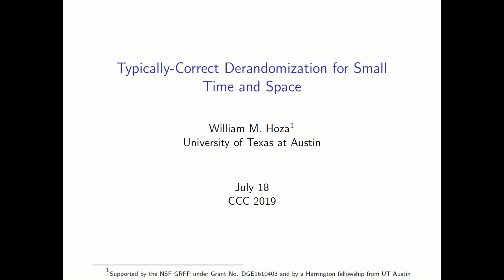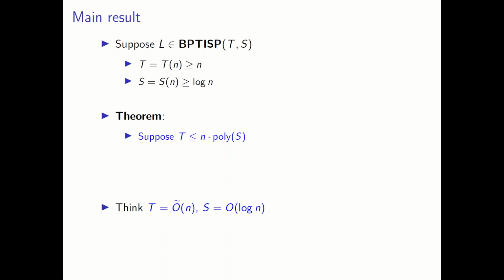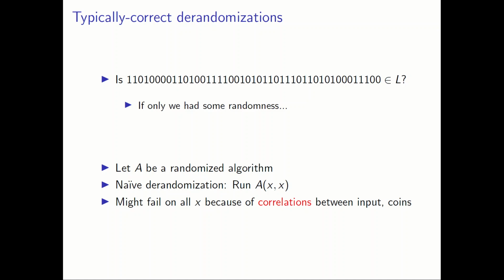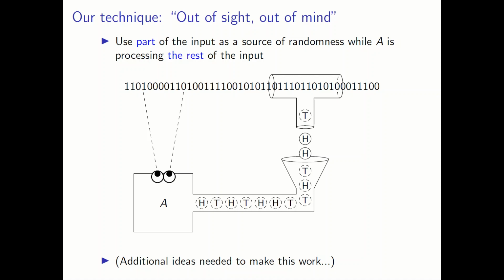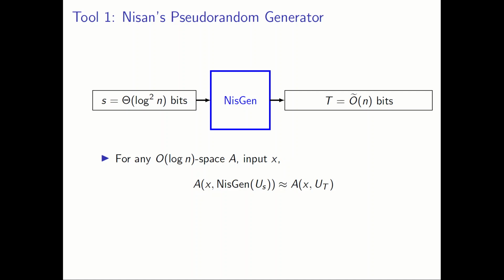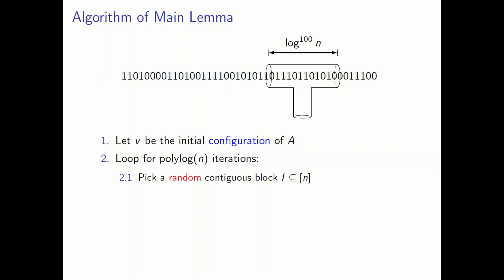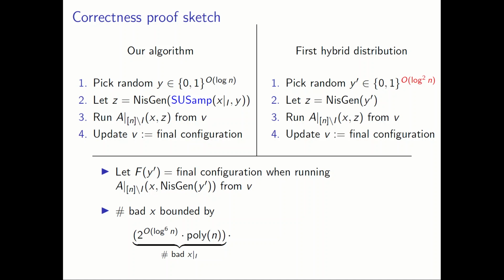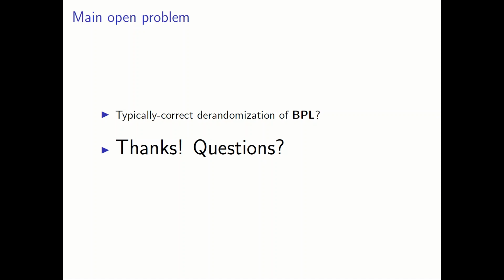Typically Correct Derandomization for Small Time and Space (CCC 2019)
Author / speaker: William M. Hoza

Abstract: Suppose a language L can be decided by a bounded-error randomized algorithm that runs in space S and time n * poly(S). We give a randomized algorithm for L that still runs in space O(S) and time n * poly(S) that uses only O(S) random bits; our algorithm has a low failure probability on all but a negligible fraction of inputs of each length. As an immediate corollary, there is a deterministic algorithm for L that runs in space O(S) and succeeds on all but a negligible fraction of inputs of each length. We also give several other complexity-theoretic applications of our technique.

(I cut off the video before the last question, because my answer was somewhat incoherent and incorrect. No need to create even more confusion...)